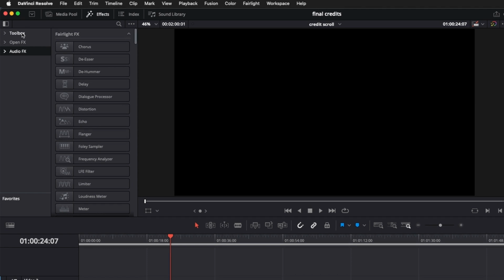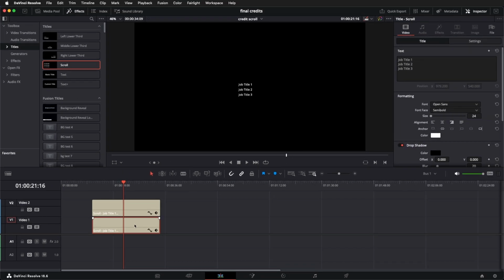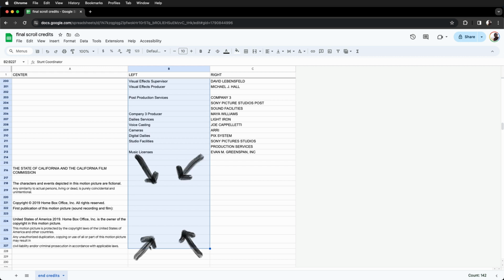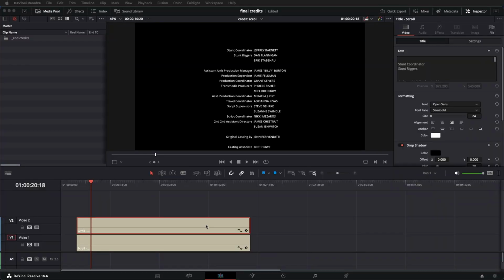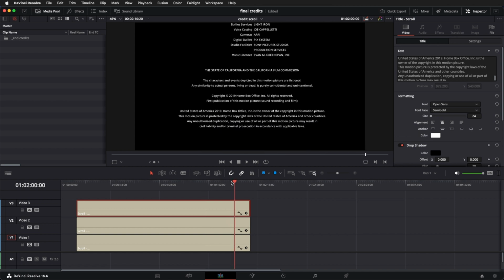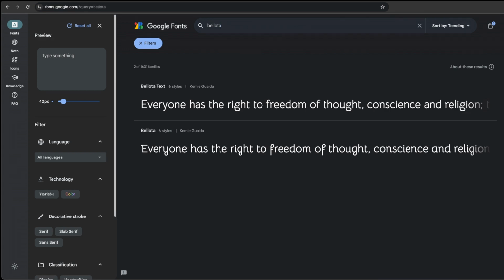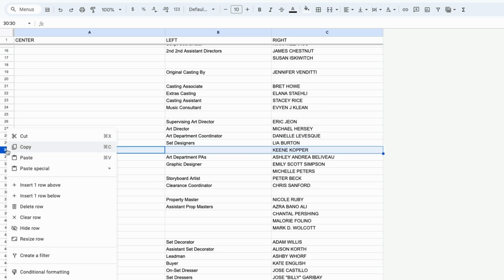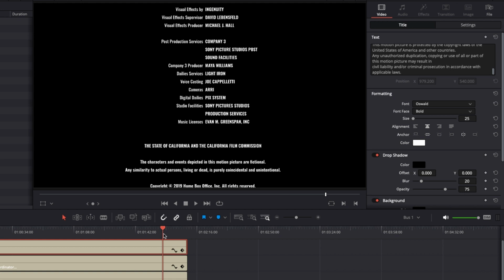End Credits in DaVinci Resolve (No Fusion, No Keyframes)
0:00 - Intro
0:14 - The Scroll Effect
0:57 - The Left and Right column
2:15 - Using a Spreadsheet
3:20 - Paste the names and job titles
4:24 - The Center column
6:10 - Different Styles
6:57 - Barbie Style
8:04 - Oppenheimer Style
8:56 - Making changes
10:43 - End credits